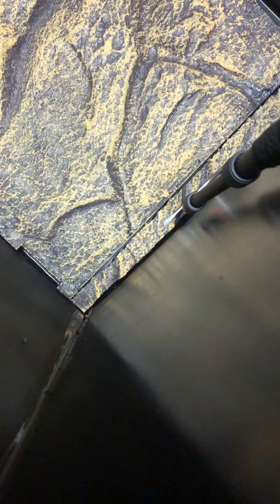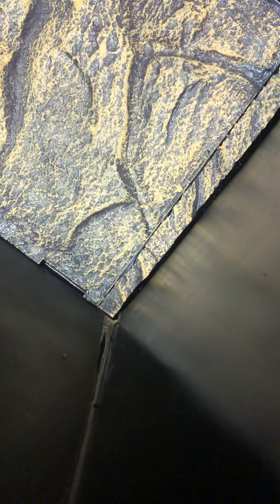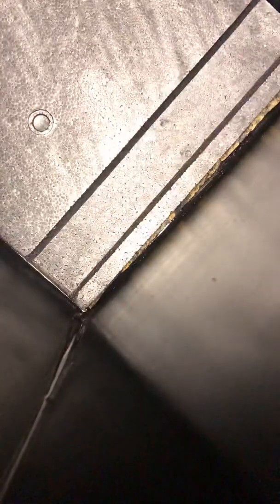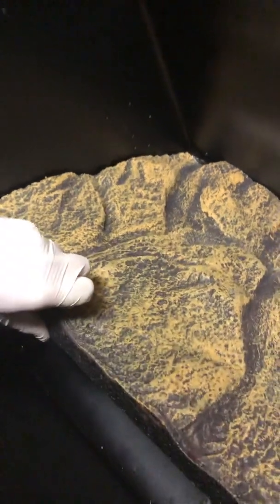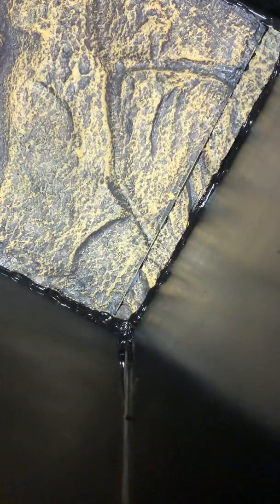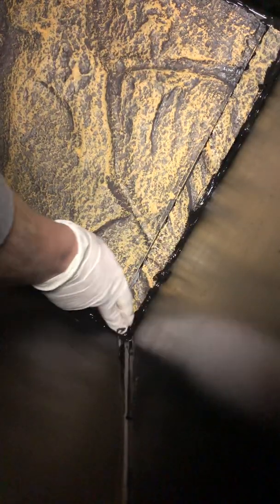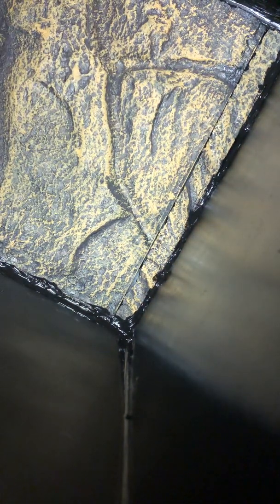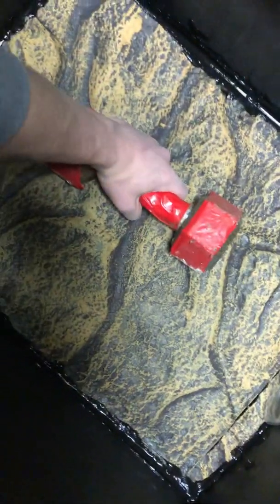How to install EXO Terra 3D backgrounds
DIY Reptile guy